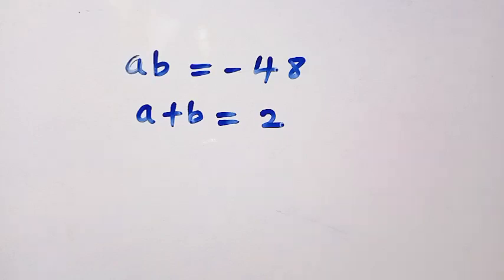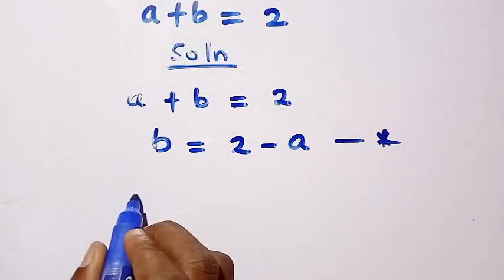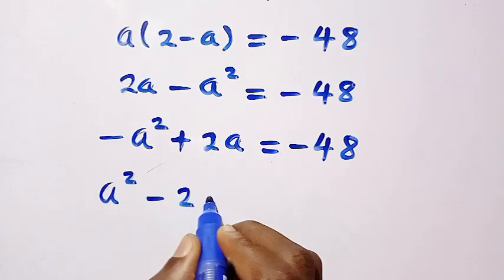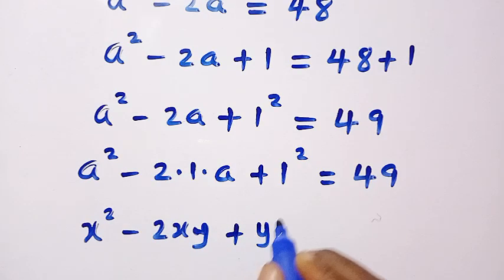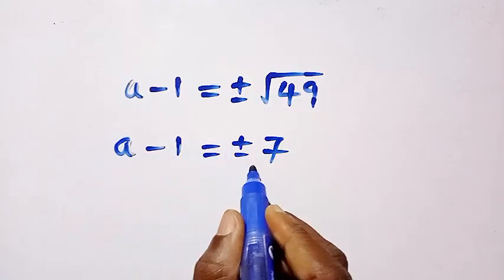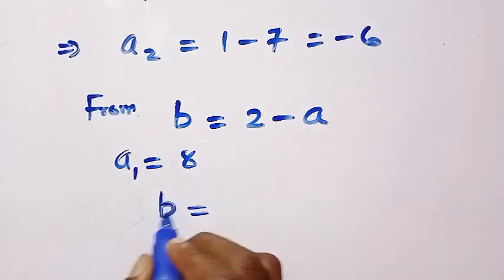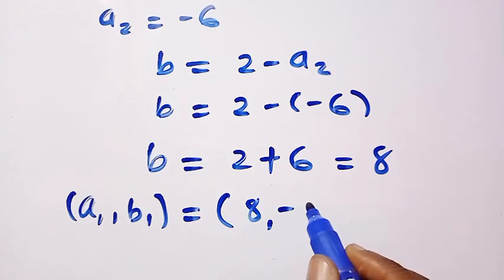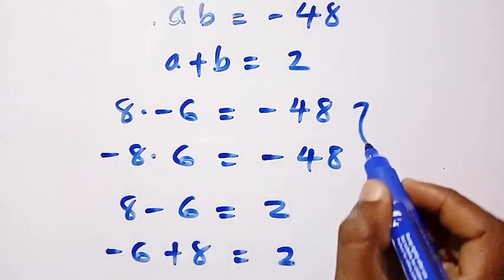Harvard University Interview Tricks | a=? & b=?